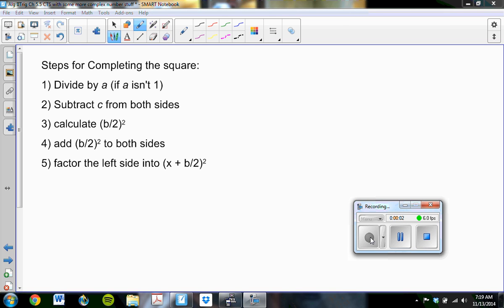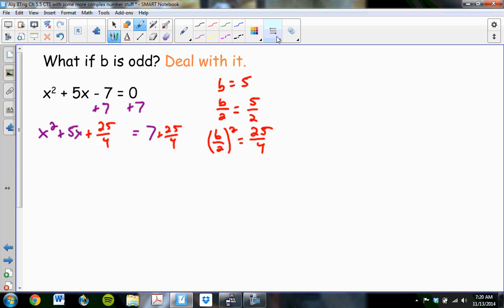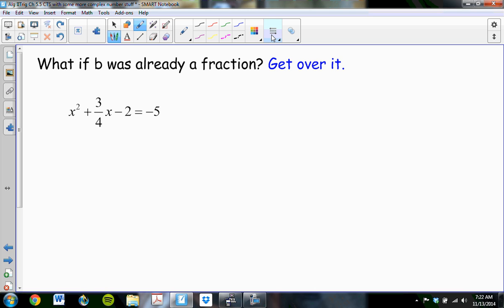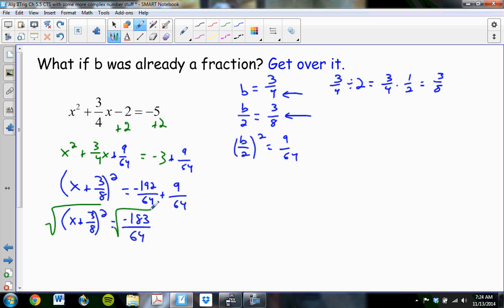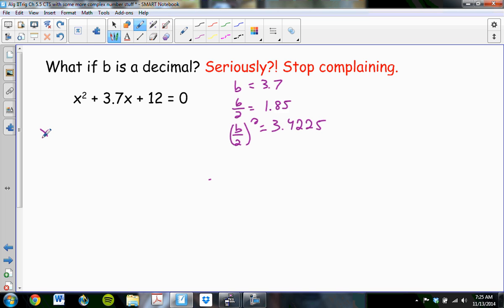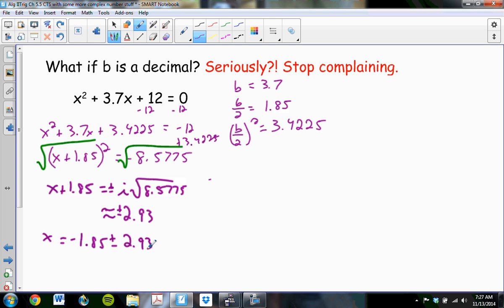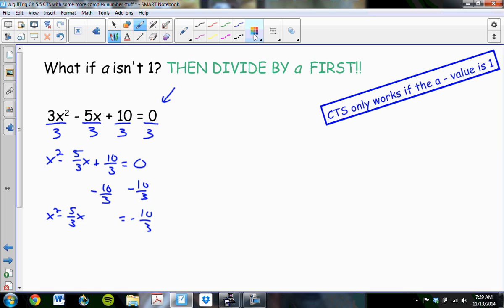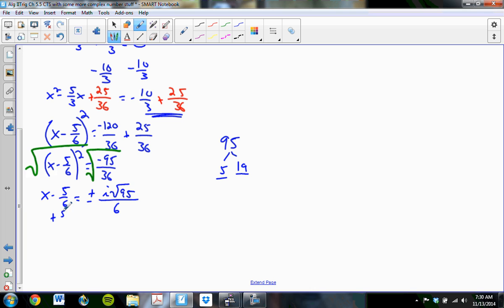Alg IITrig Ch5.5.2 Completing the Square Examples